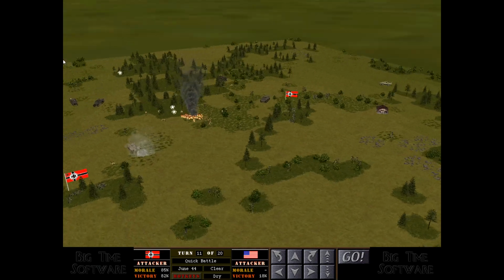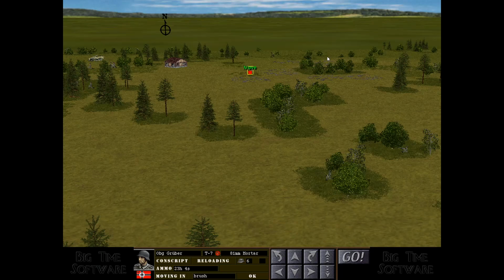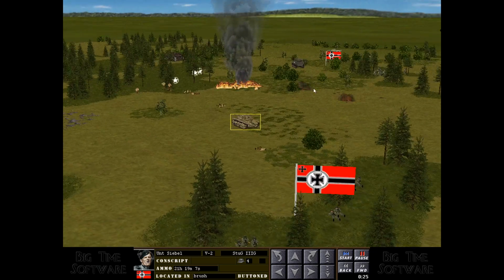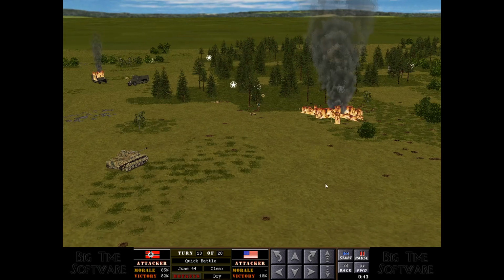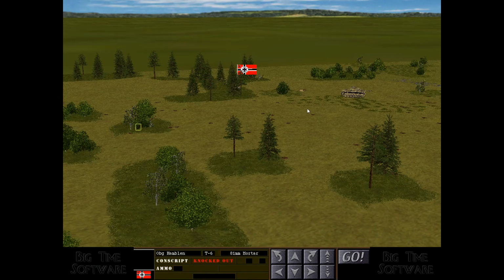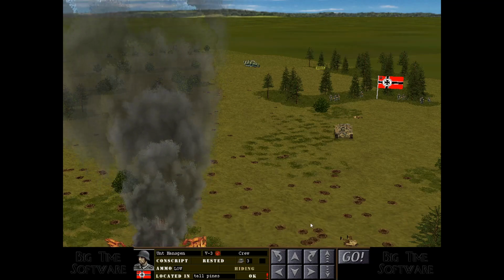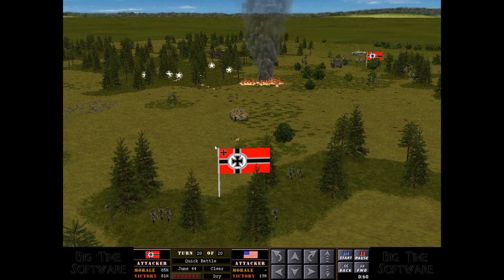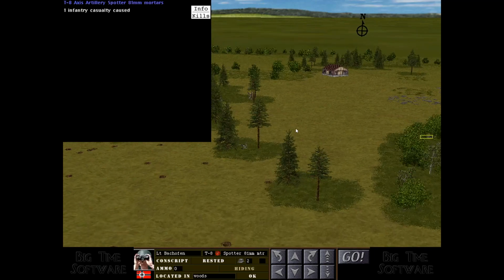Let's Play Combat Mission Beyond Overlord June 1944 Part 3